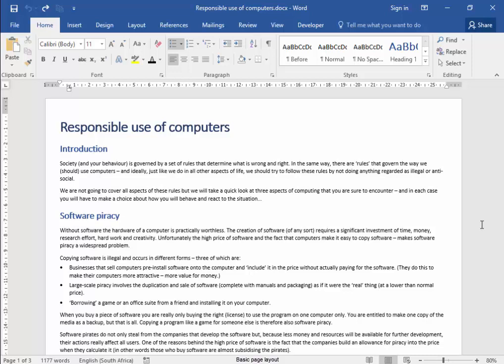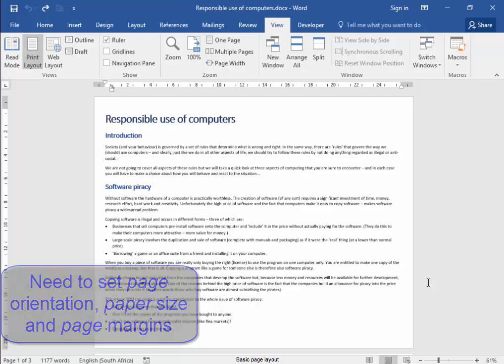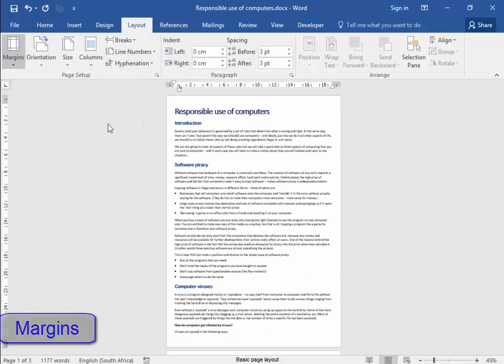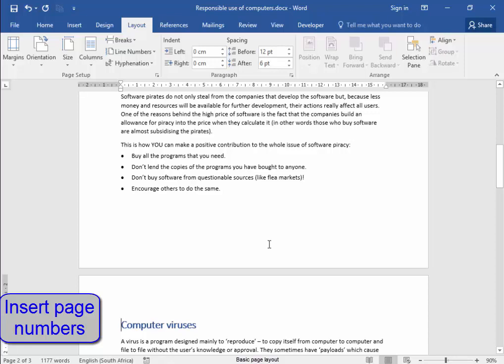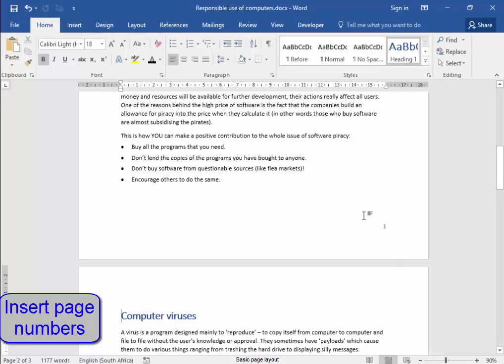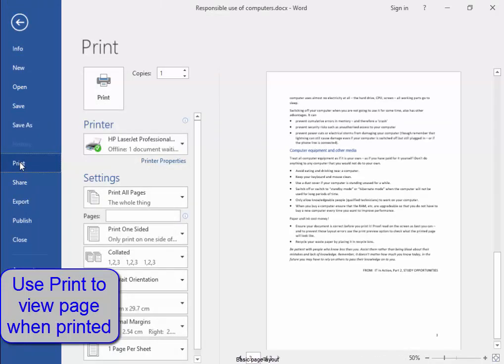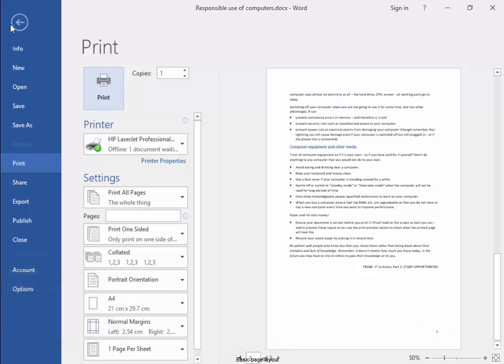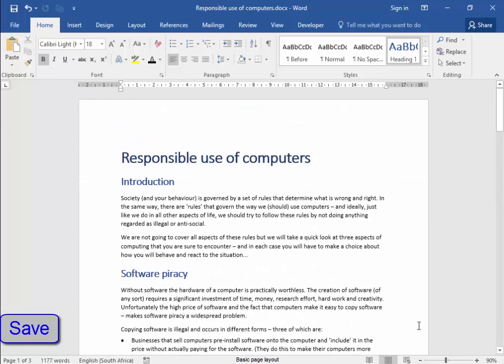Gr 10 RTT 3_2 Act1 Responsible use - Lourin Wiese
3_2 Formatting
Please follow link below to download the required files: